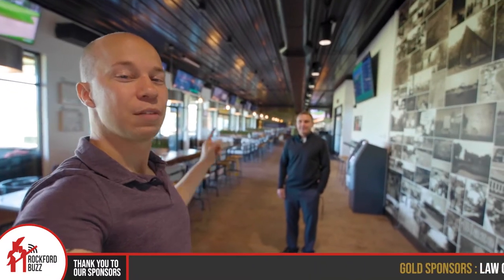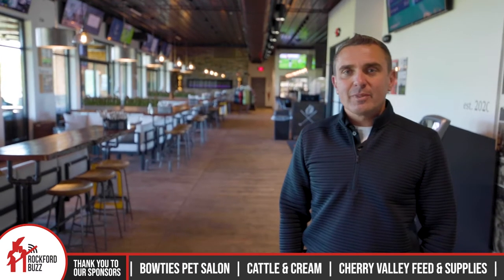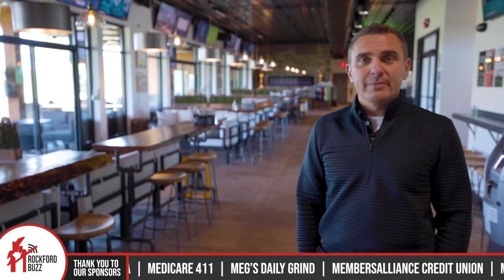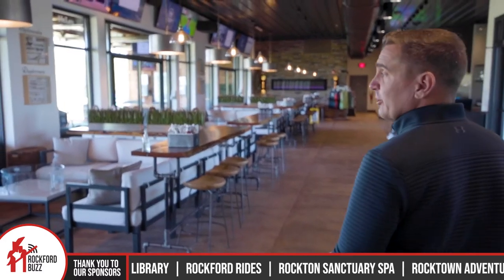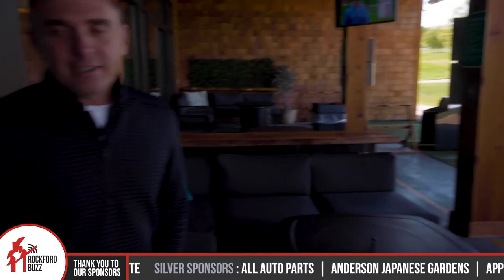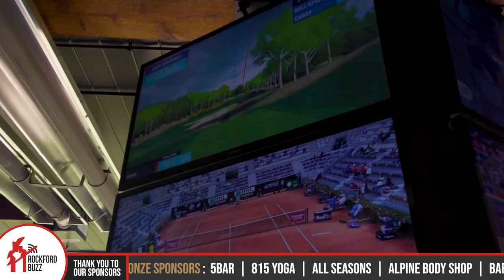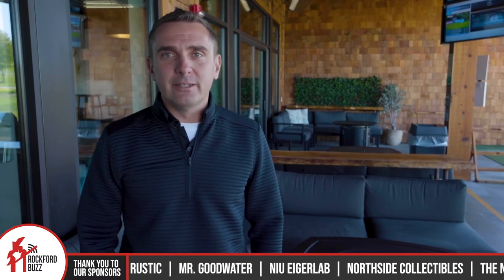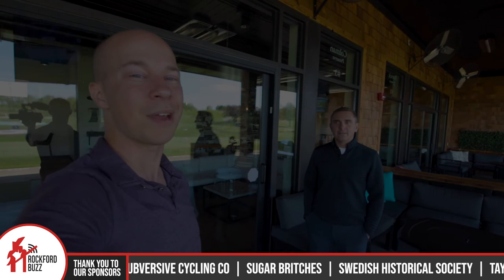Golf All Year Long at PrairieFire Golf & Grill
Your golf game is about to be taken up a notch. 🏌️ PrairieFire Golf & Grill is for beginners, pros, and hungry bystanders at this year-round, temperature-controlled entertainment spot. With private hitting bays, digital Toptracer Range games, lounge seating, fire pits, and TV monitors, you'll want to go see what all the excitement is about in Byron for yourself.